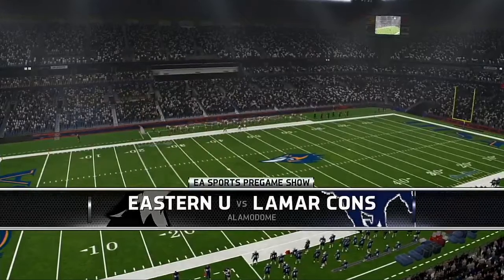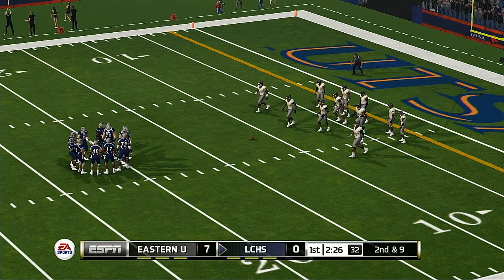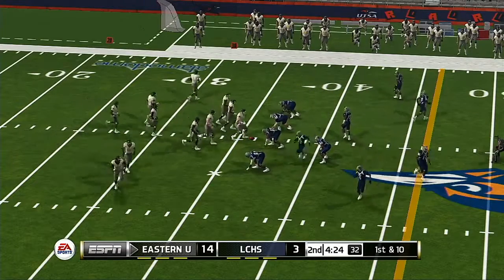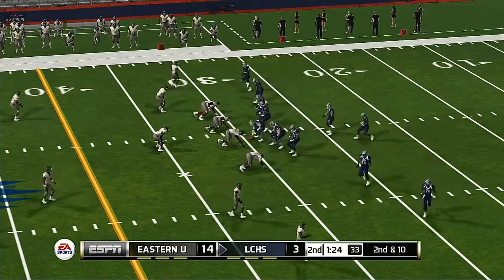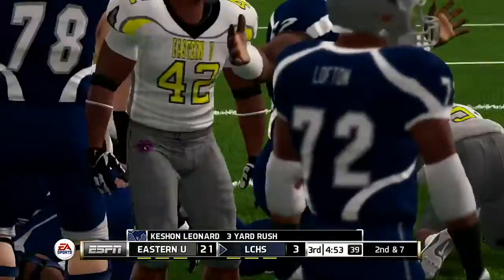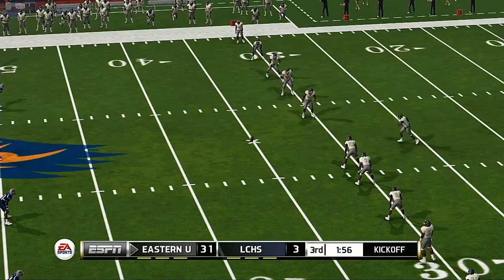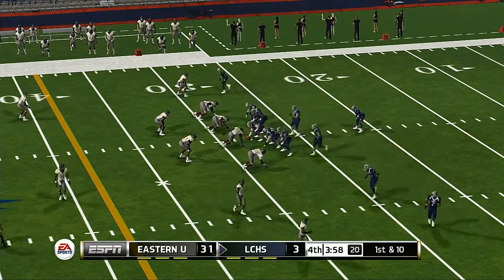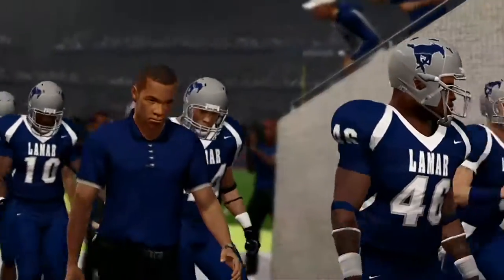THSFL 2019 State Playoffs First Round Eastern University HS Timberwolves VS Lamar Consolidated Musta